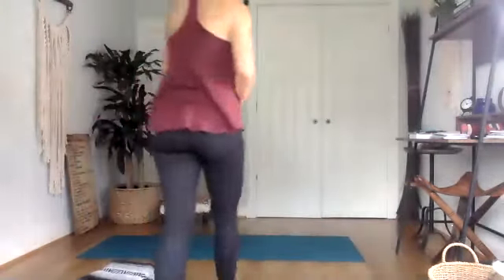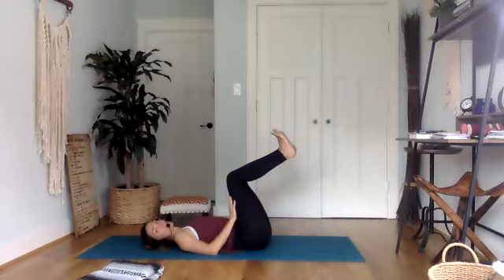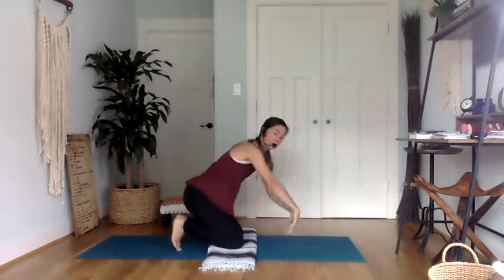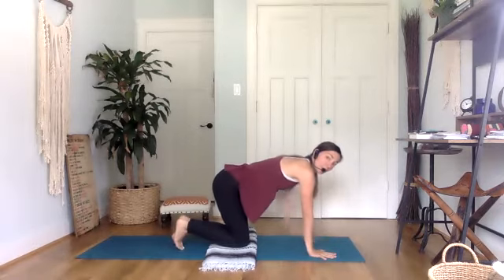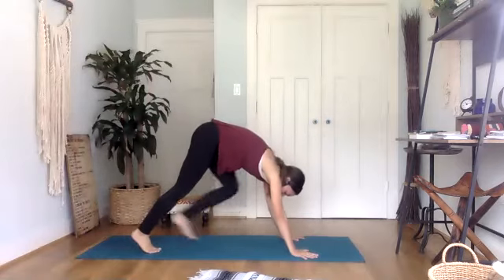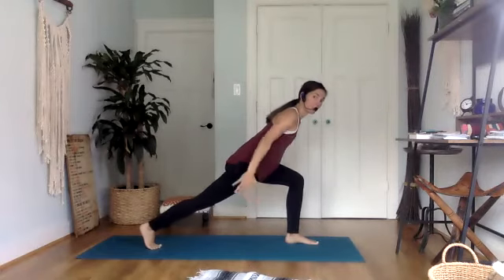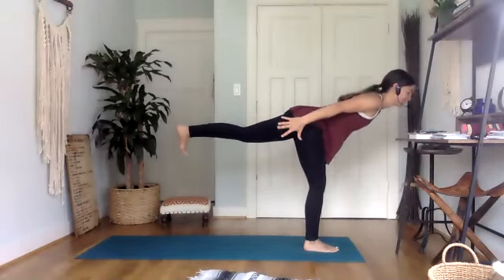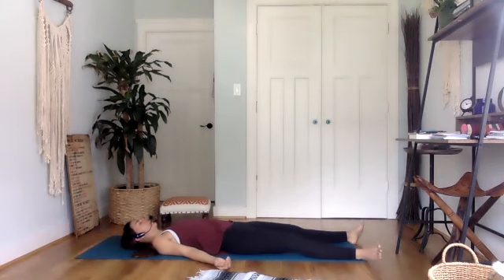Yoga for Core & Lower Body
I used to teach a class called "Guts and Butts" when I was in college! This 30 min practice is kinda like that, but with more focus on mindful movement, breath, and body love. Enjoy!